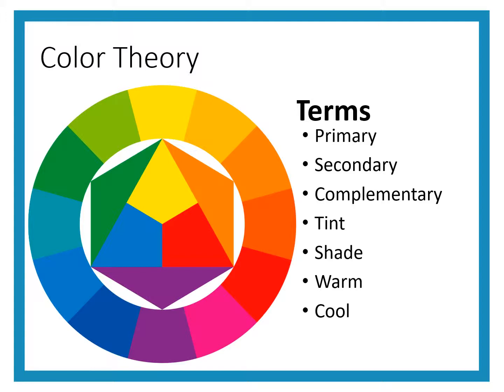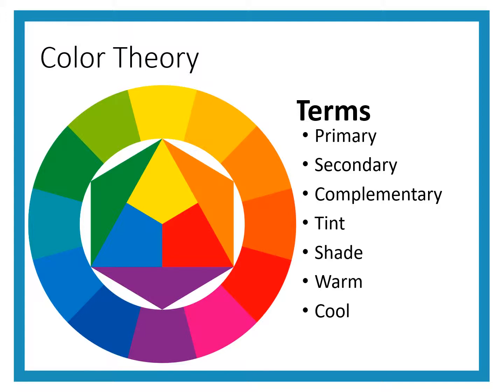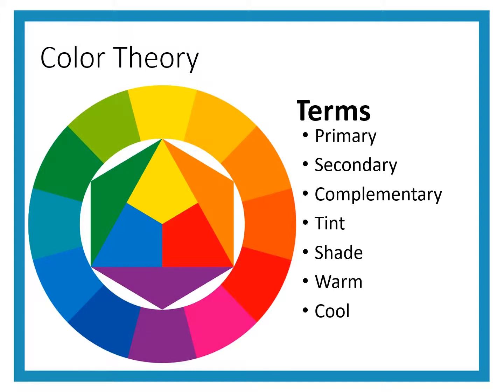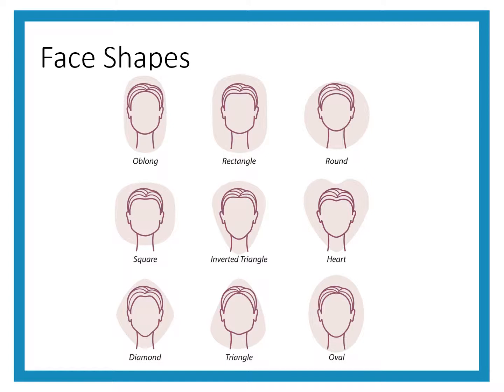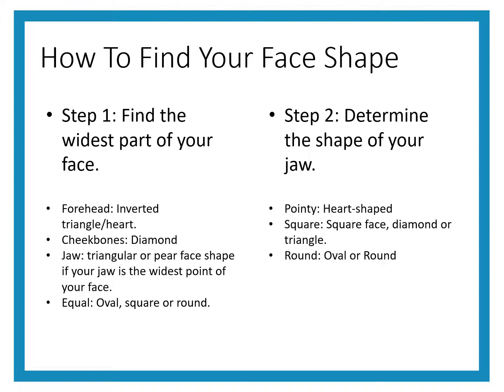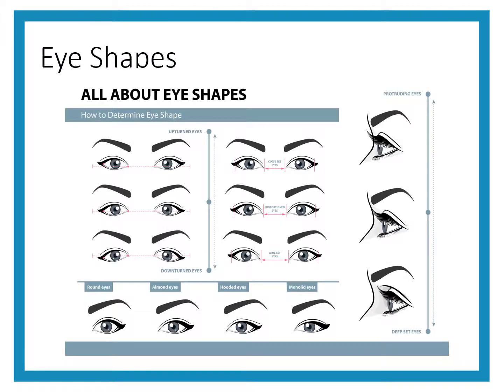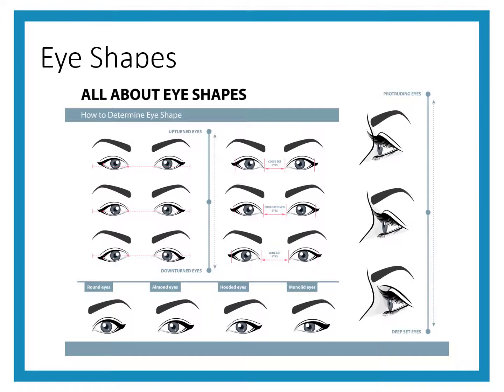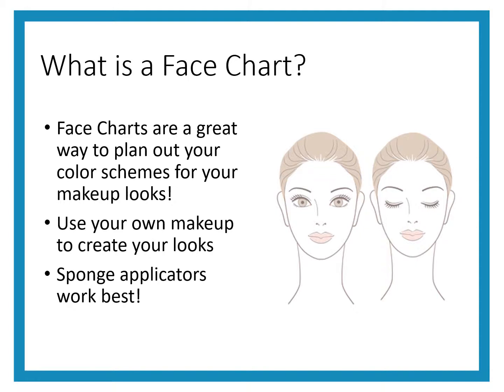Makeup Class Class 4 Determing Your Face Shape Self Paced